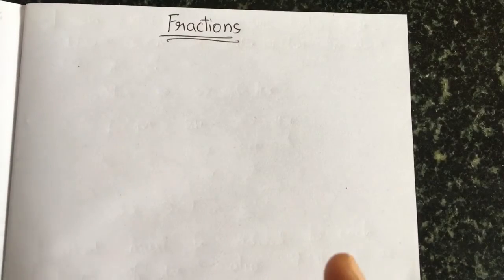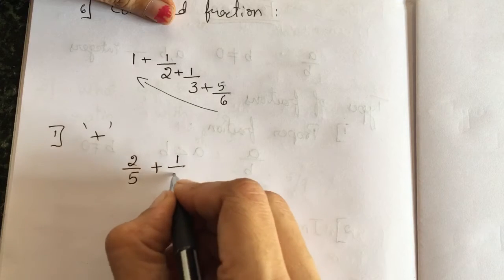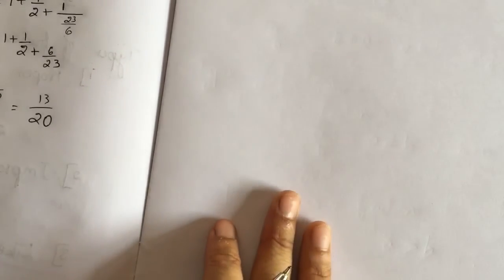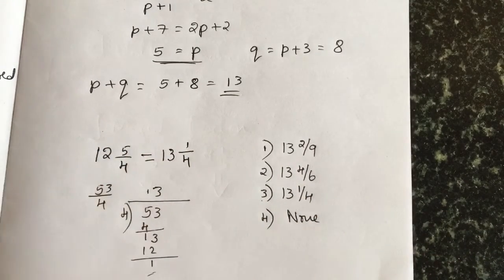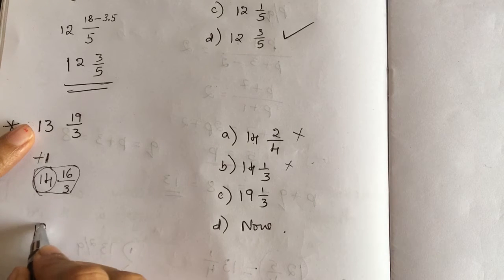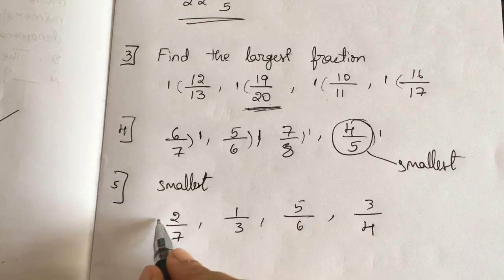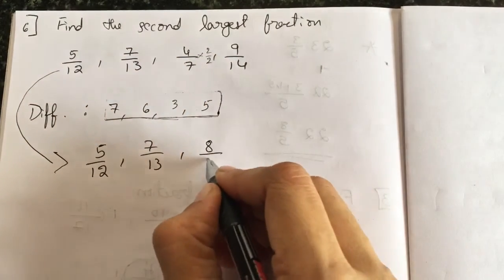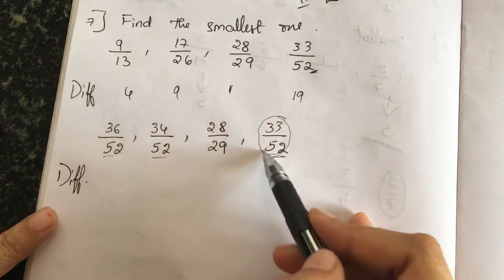Fractions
General mathematics for competitive examinations